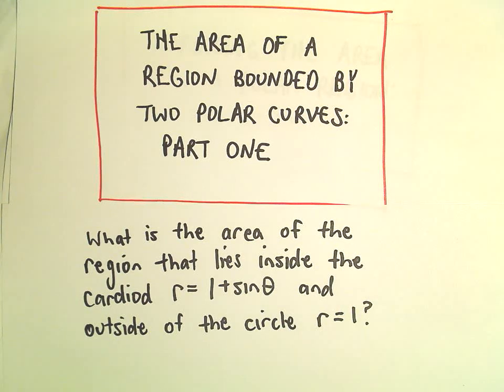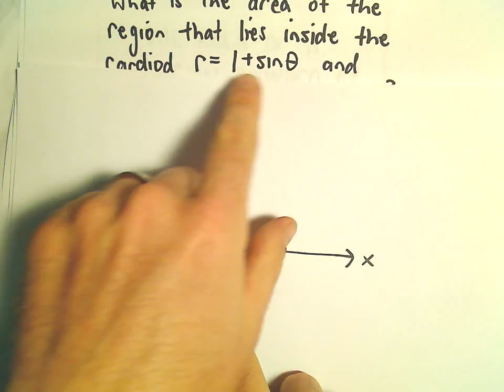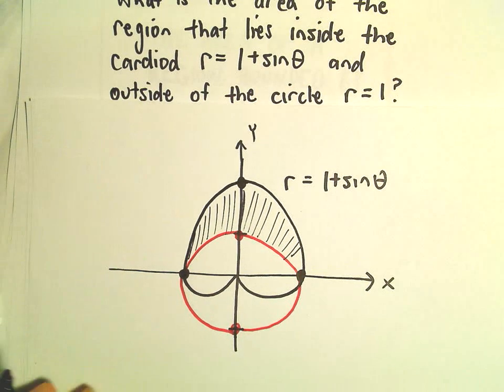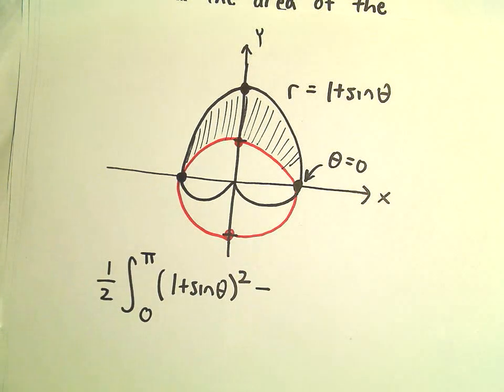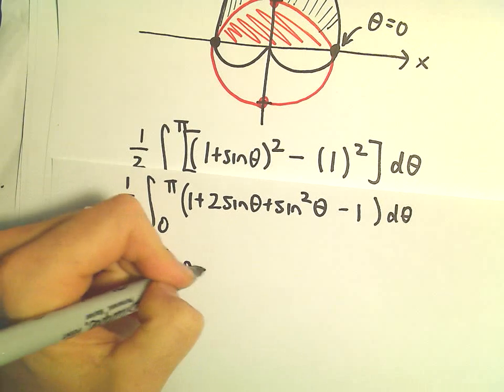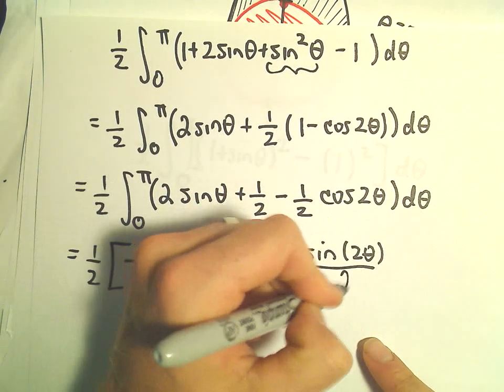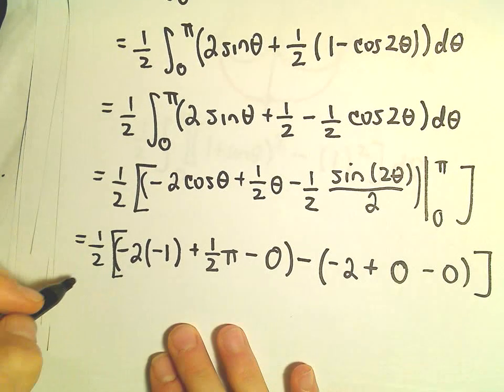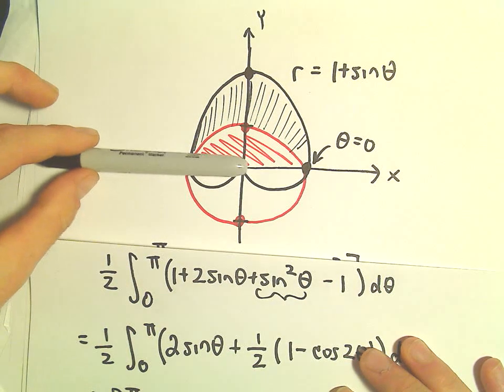Areas Bounded by Two Polar Curves - Another Ex 1